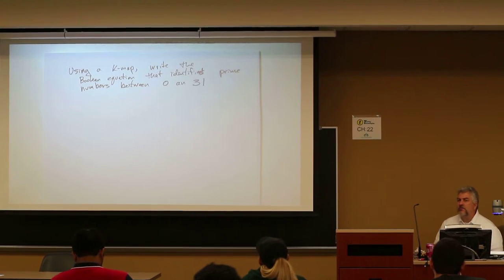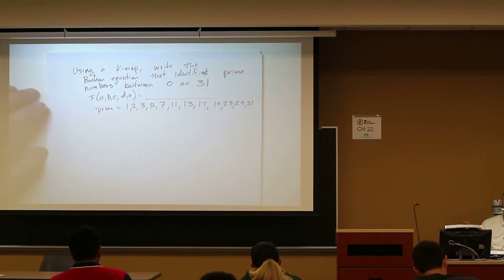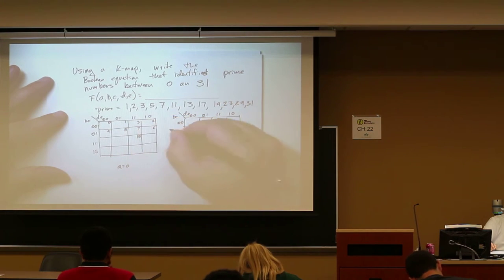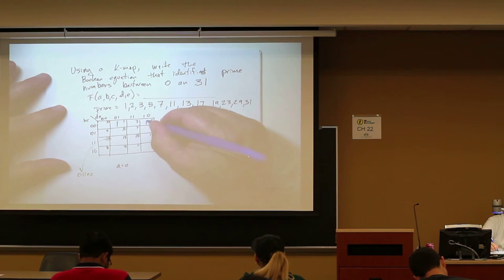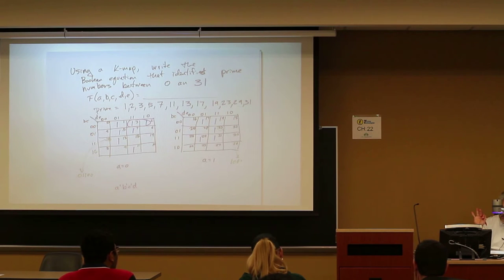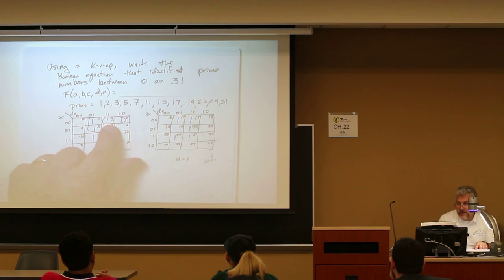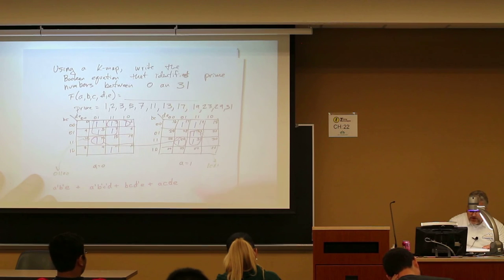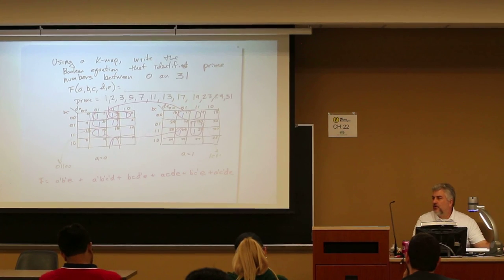Digital Design Karnaugh Maps Example – Prime Numbers between 0 and 31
This is a lecture on Digital Design, specifically an Introduction to Karnaugh Maps including an example that shows the equation of a system that finds the prime numbers between 0 and 31.  Lecture by James M. Conrad at the University of North Carolina at Charlotte.   The PowerPoint slides are in support of the book “Digital Design with RTL Design, VHDL, and Verilog” by Frank Vahid.  for more information on the Digital Design Course.